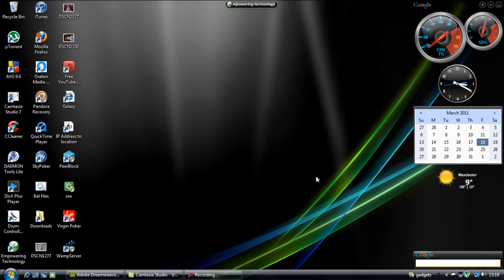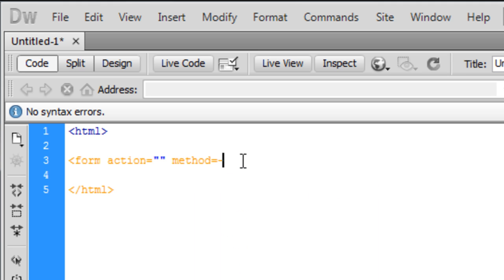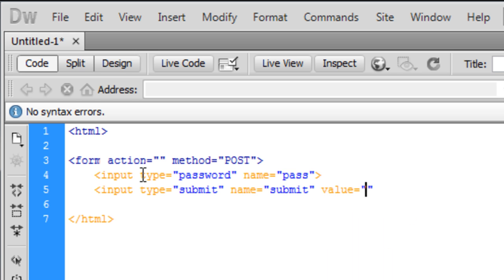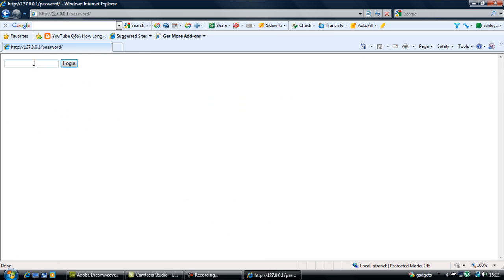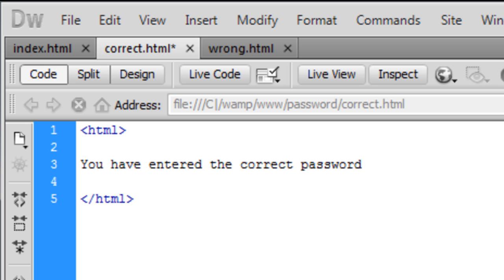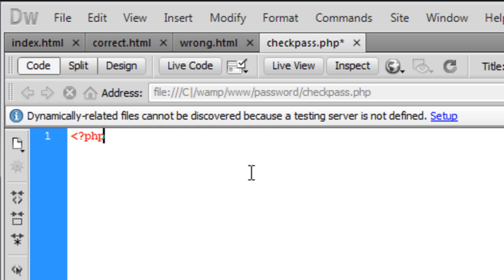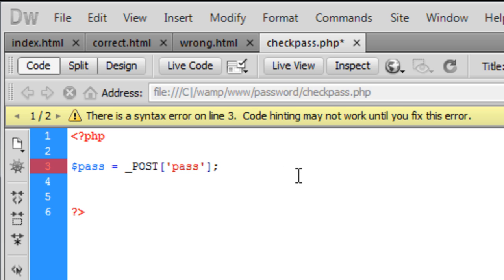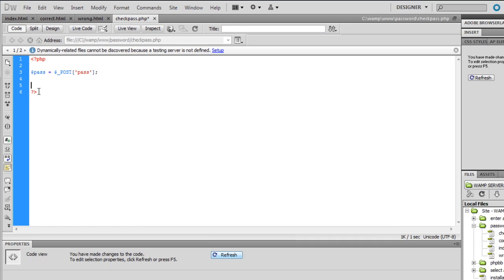PHP: Creating a very simple password using an IF statement (Part 1)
A video tutorial on how to create a very simple PHP password form.

I would not recommend you use this if you are creating a login script for a real website.